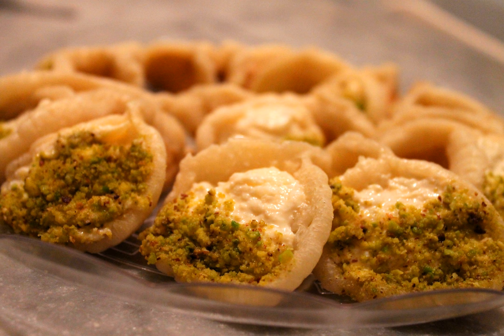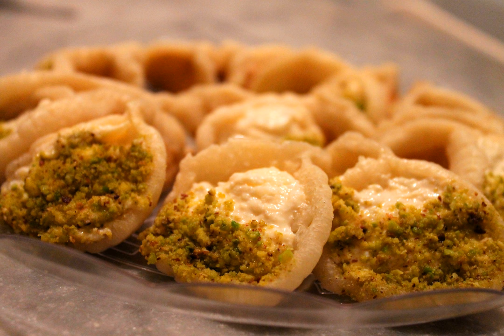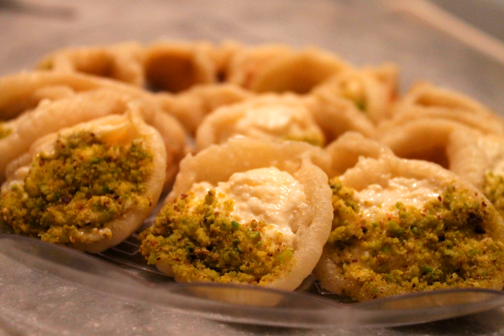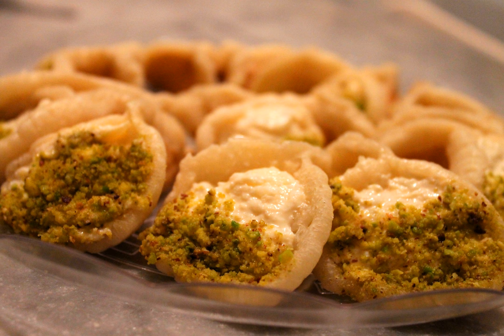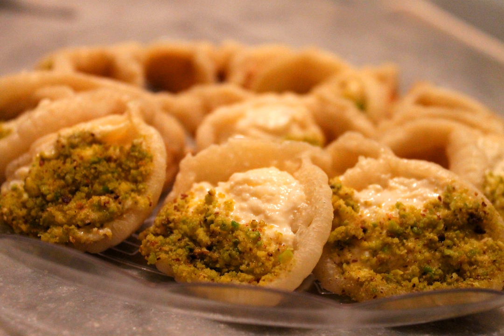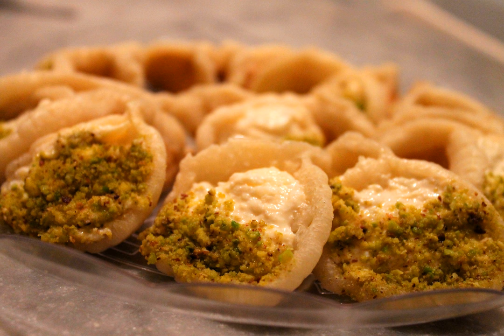Qatayef | Wikipedia audio article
This is an audio version of the Wikipedia Article:
Qatayef

SUMMARY
Qatayef or Katayef (Arabic: قطايف‎, [qā'ṭā:īf] ( listen)) is an Arab dessert commonly served during the month of Ramadan, a sort of sweet dumpling filled with cream or nuts.